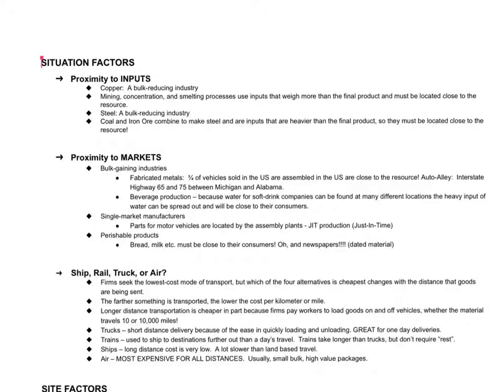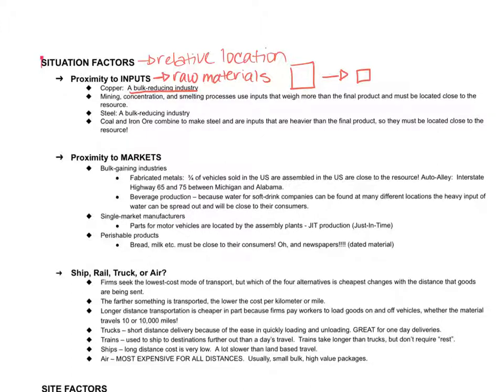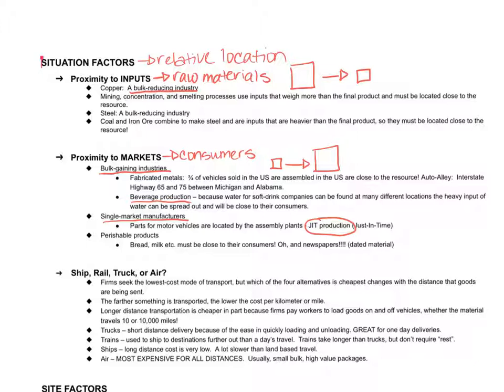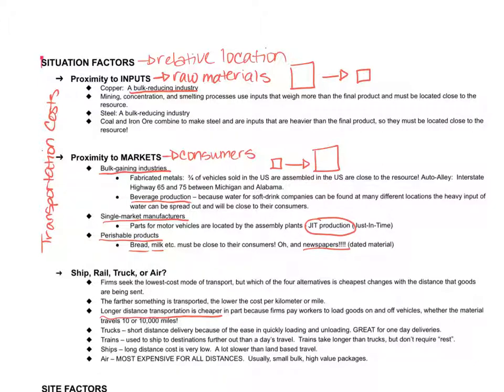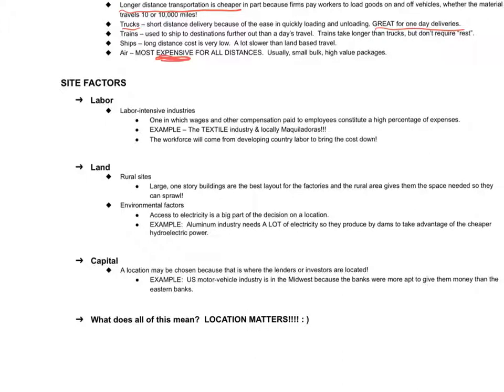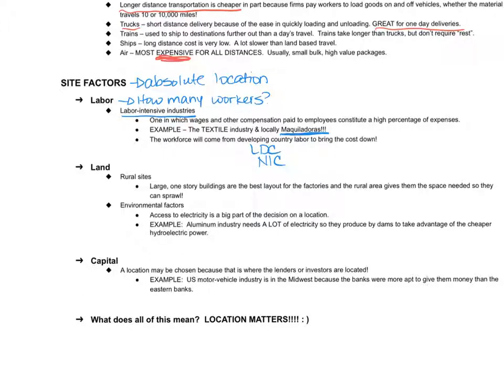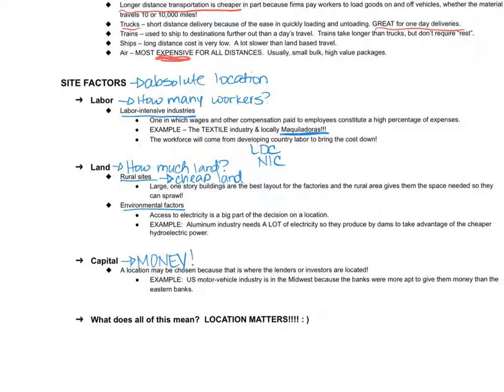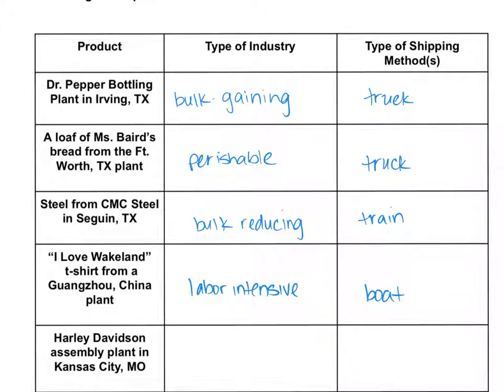site and situation